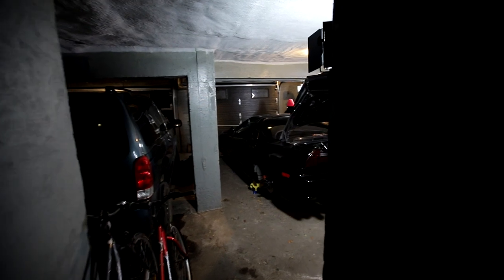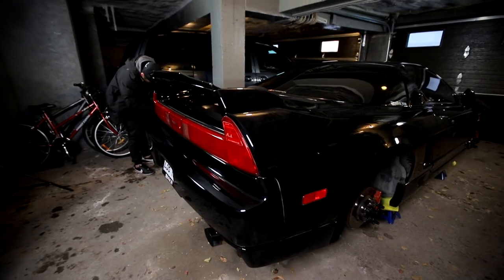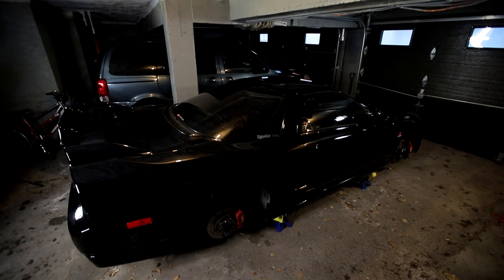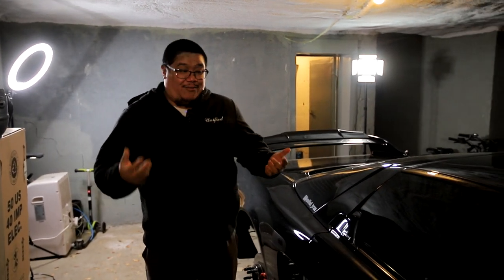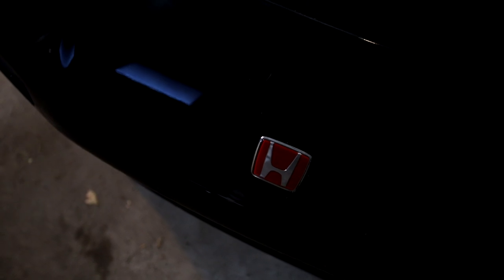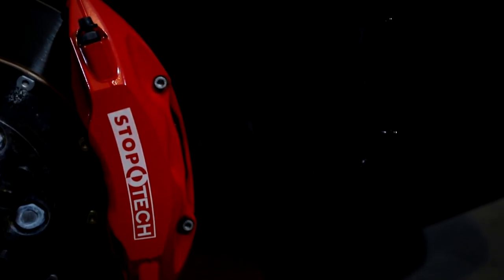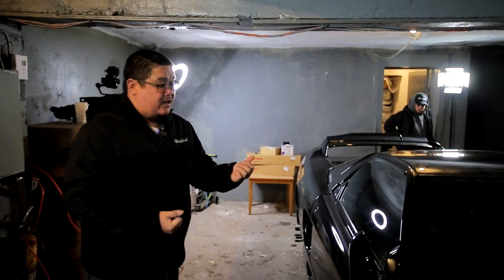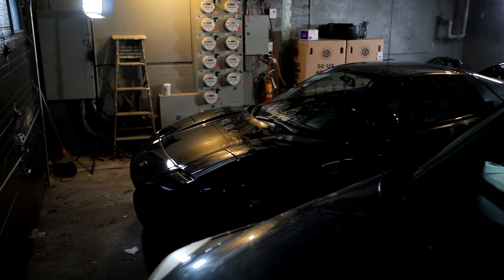Unified Montreal - Mark's Acura NSX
Mark the founder of Unified Montreal shows us his 1991 Acura NSX. The car is currently in storage for the winter.